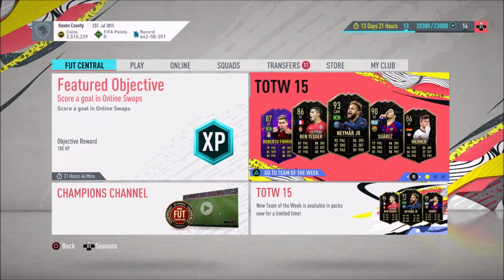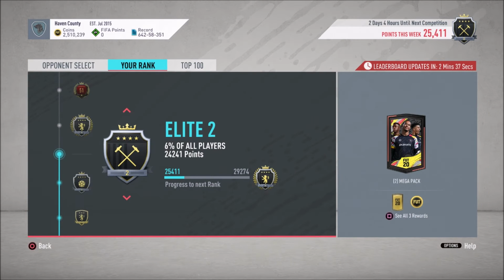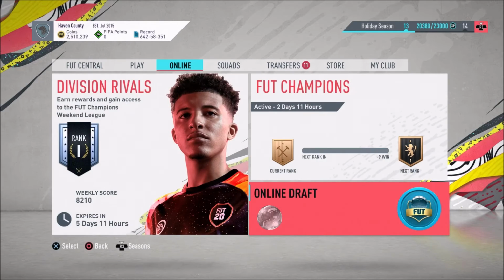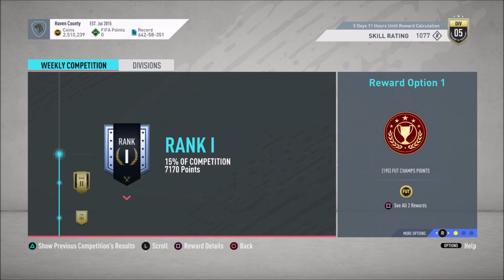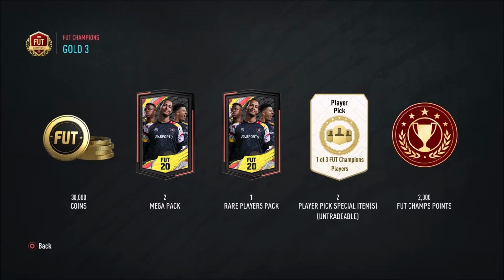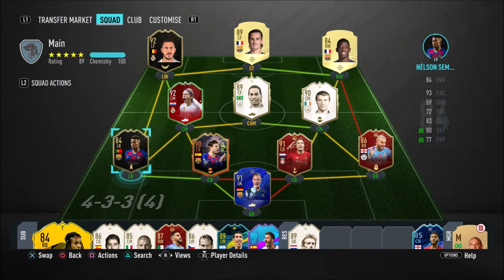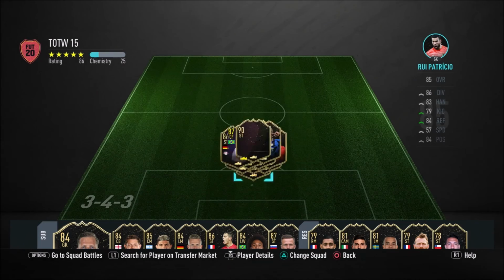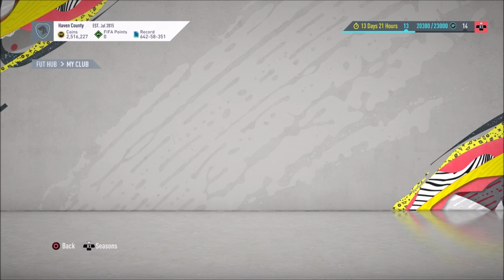FIFA 20| Beginners Guide to Ultimate Team Episode One: Introduction to FUT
In today's video we start a new series aimed at beginners or new players to FIFA Ultimate Team. Many of you may have gotten FIFA 20 for Christmas and this video is the place to start when making your new FIFA Ultimate Team.